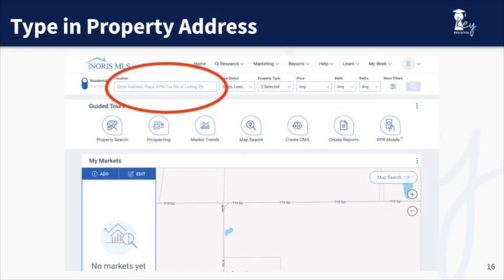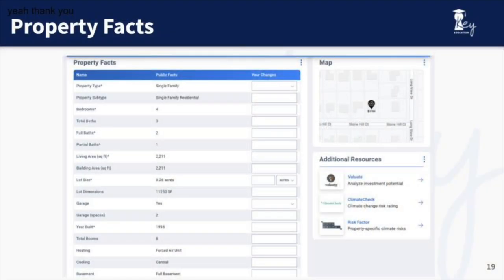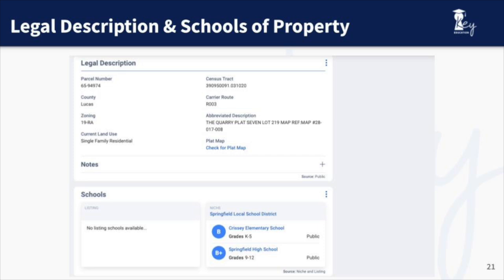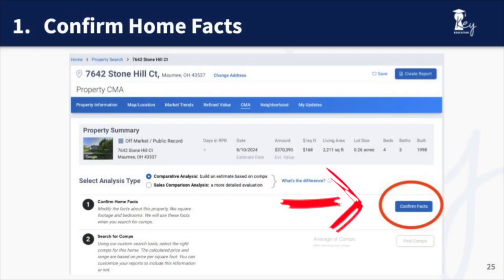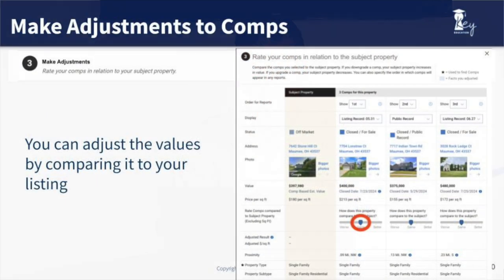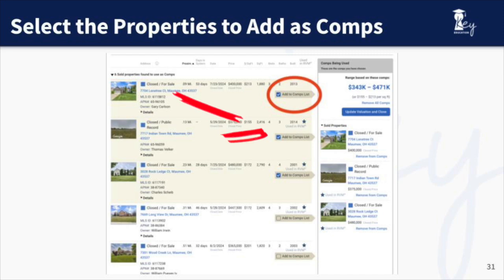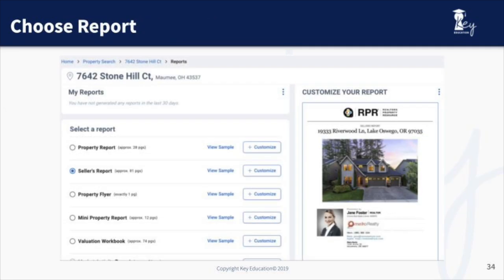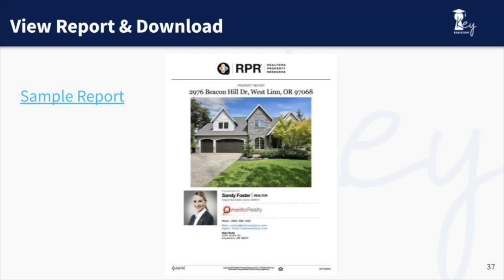3 - Doing a CMA with RPR